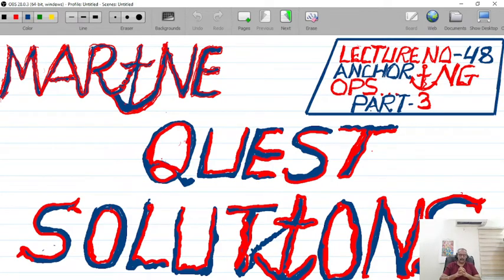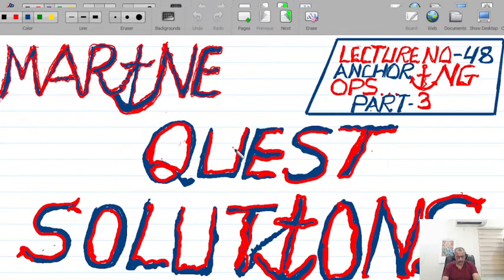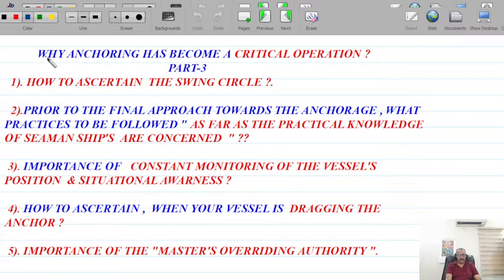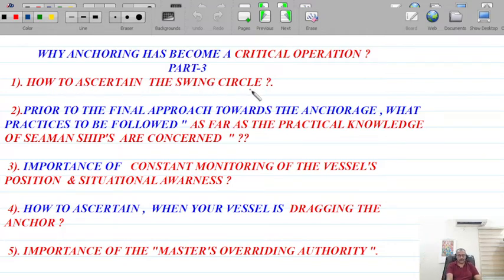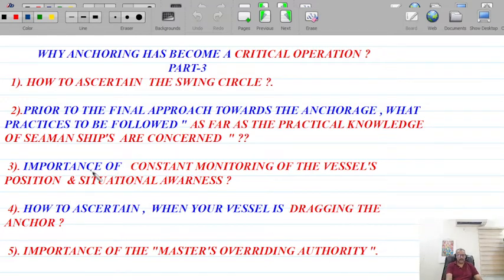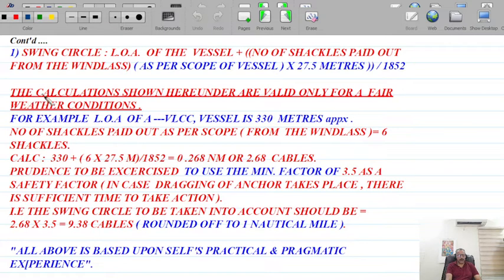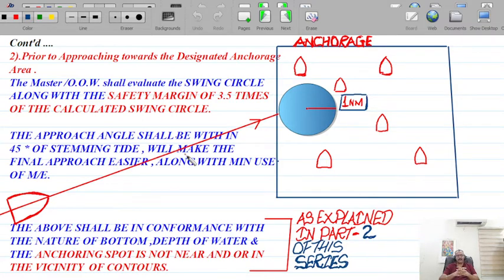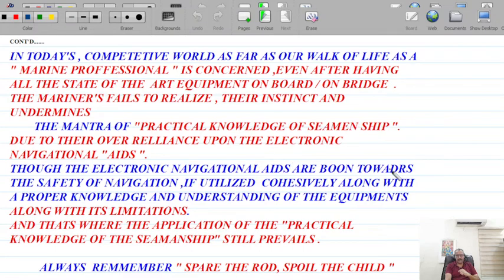LECTURE NO 48 PART 3 I FINAL I IN CONTINUATION OF SAFE ANCHORING PROCEDURES II